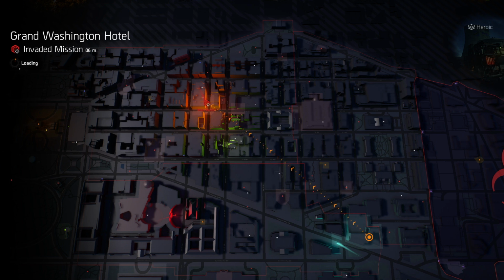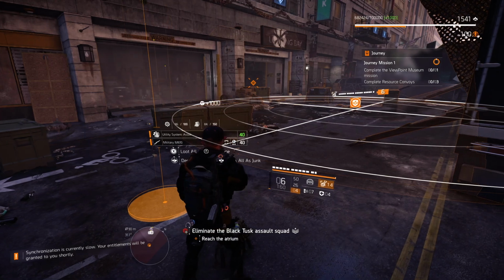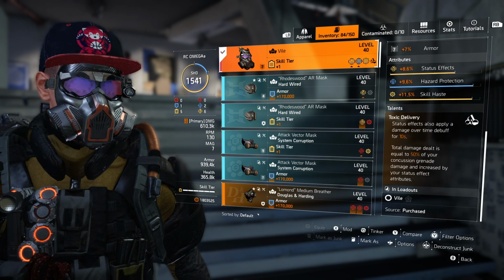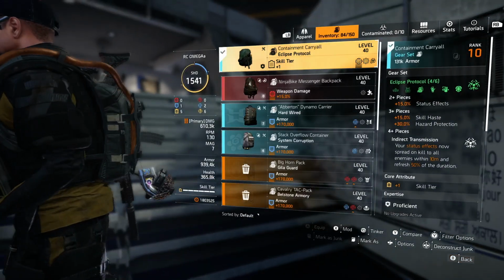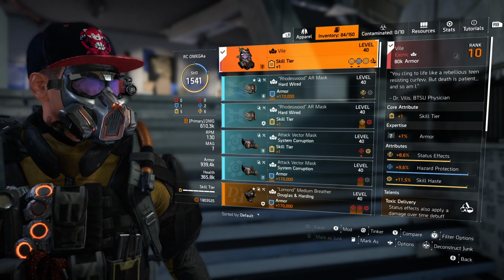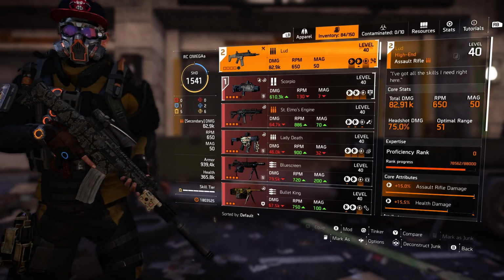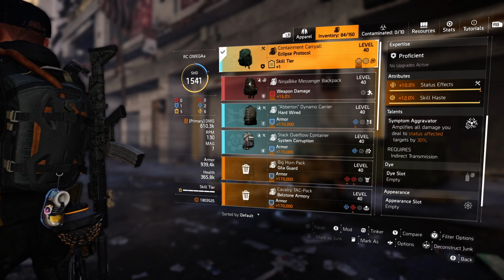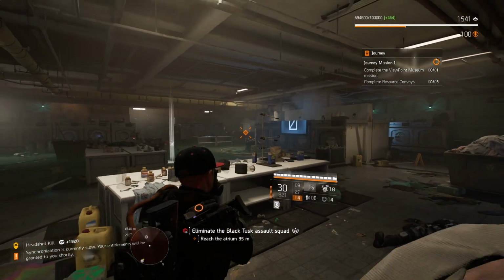Vile Mask STEAM LINE STATUS EFFECT SKILL BUILD For The division 2